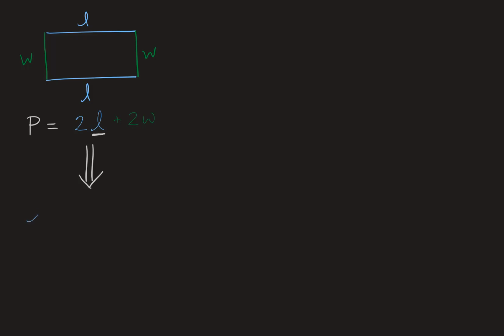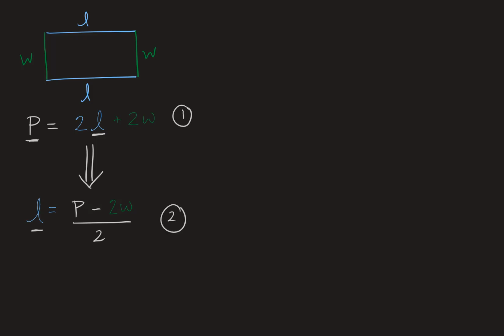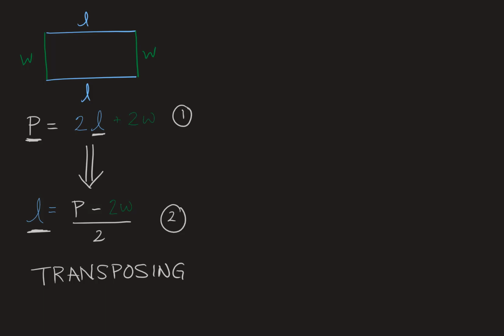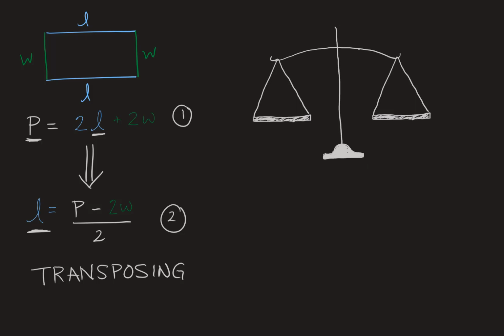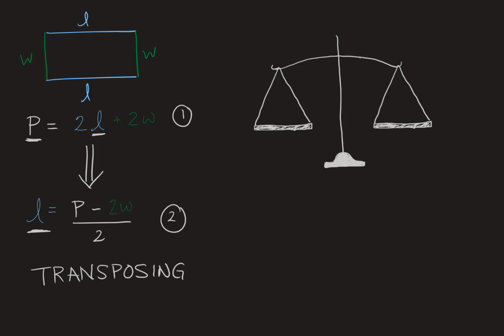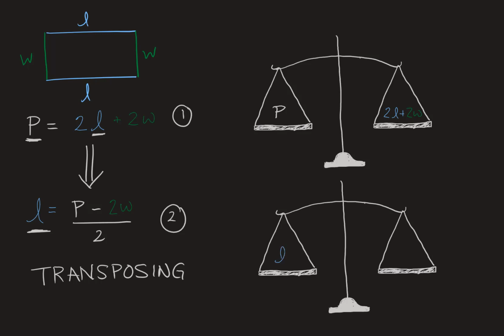What does transposing an equation mean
Defines the term transpose with a simple example